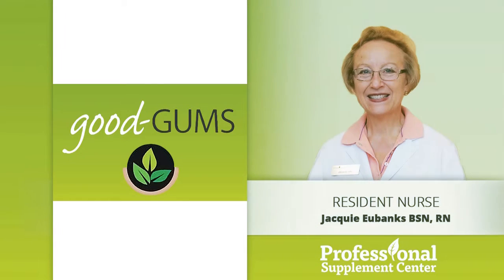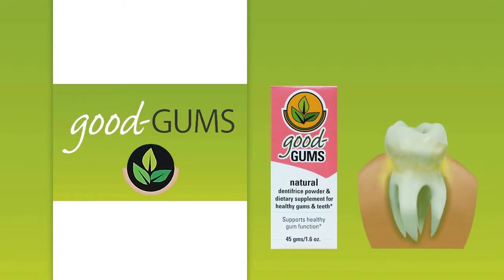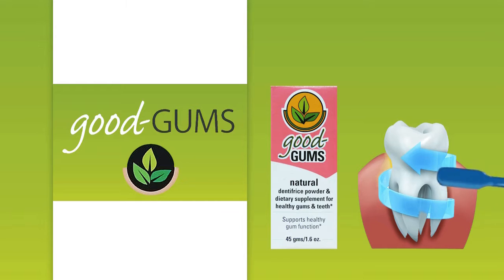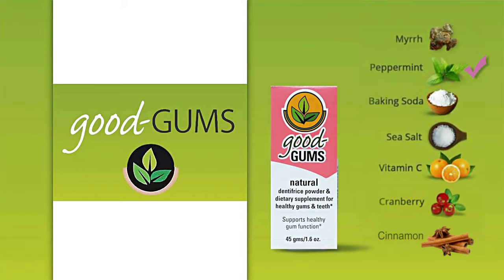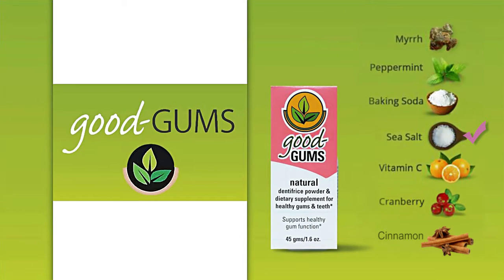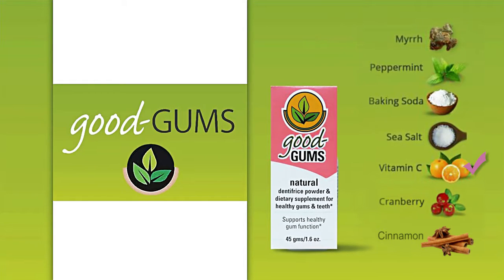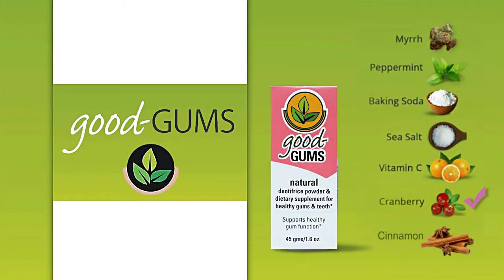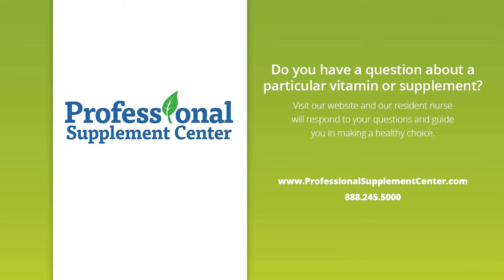Good Gums All Natural Vitamin Mineral and Herbal Toothpaste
Good-Gums is an all-natural vitamin, mineral and herbal dentifrice.
As an alternative to conventional toothpaste, the primary role of Good-Gums is to support the development and maintenance of healthy oral tissues, while gently removing the plaque that can cause dental and periodontal problems.
Good-Gums is intended to be placed directly on the gum tissues.  Gentle massaging with a toothbrush allows for the absorption of the cleansing, acid-neutralizing, and disinfecting ingredients:
• With its antiseptic, antimicrobial and astringent properties, Myrrh is used traditionally as an effective substance for allieviating sore and inflamed tissues.
• Along with its antibacterial properties, Peppermint has the ability to help soothe painful, inflamed gum tissues and adds a touch of minty flavor.
• A natural, non-toxic cleanser, Baking Soda counteracts and neutralizes the oral bacteria that contributes to plaque formation.
• Unrefined, mineral and magnesium-rich French Sea Salt provides low abrasive cleansing and allows for natural saliva re-mineralization.
• Included to aid in the healing and growth of connective tissues, antioxidant Vitamin C and Bioflavonoid Complex helps to reduce the bleeding that results from inflamed tissues.
• Antioxidant rich Cranberry, helps prevent the adhesion of microbes to mucous membranes and oral tissues.
• Included for its antimicrobial, antiviral, antibacterial and pain relieving

Receive SPECIAL OFFERS When you SIGN UP for our Good Health News Letter

Check out our Daily Deals on High Quality Vitamins and Supplements

Our resident nurse specializes in assessing, developing, and coaching to optimize one's health with the proper use of high quality vitamins and supplements. Take advantage of our FREE Ask The Nurse feature on our